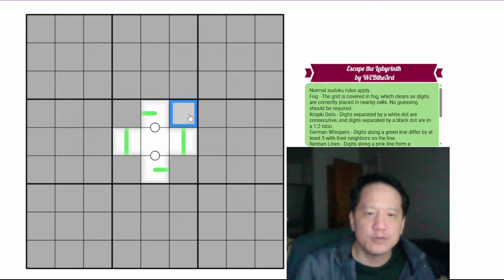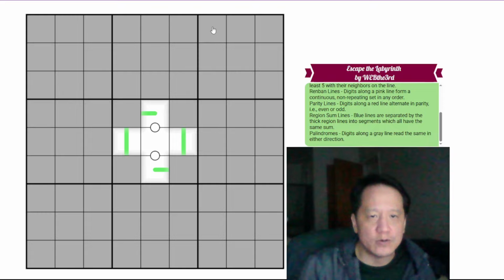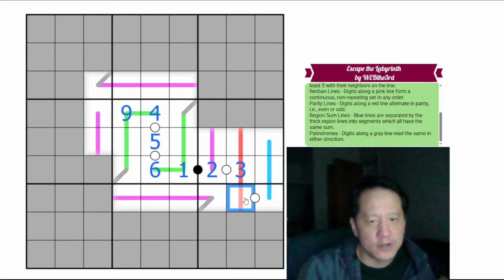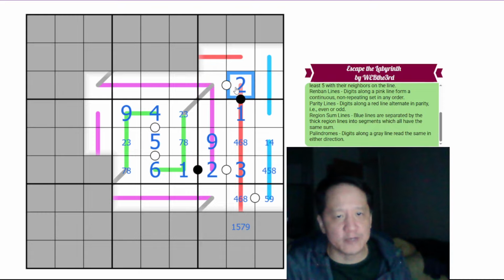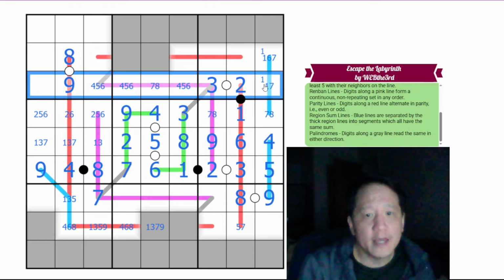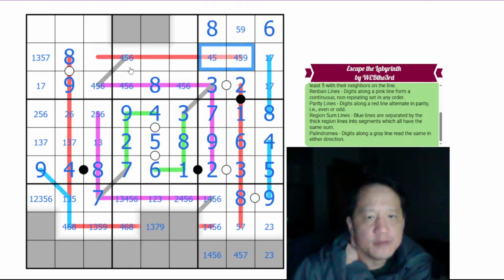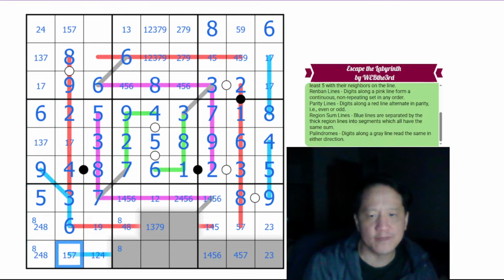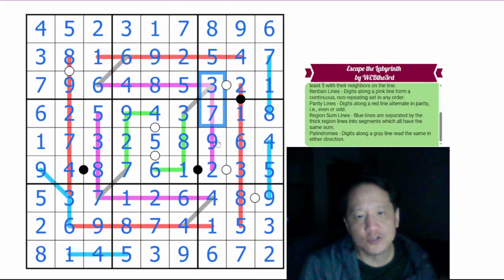Learn How To Sudoku with Escape the Labyrinth